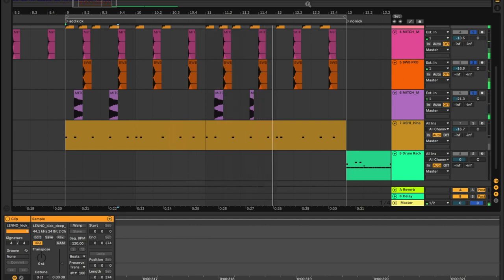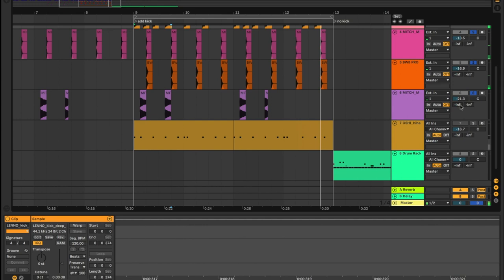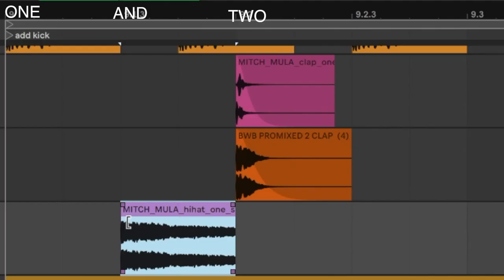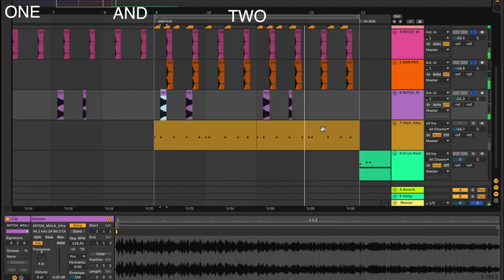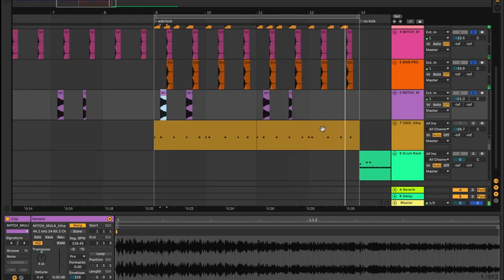YNG Martyr - Nike Ticks (Beat Breakdown + Extras) (Bouncy)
Tyler Parker breaks down what makes YNG Martyr's Nike Ticks beat work so well. It's a bouncy trap beat production tutorial, with extras like 'Nice For What' by Drake breakdown.